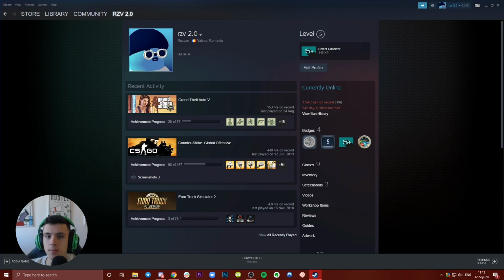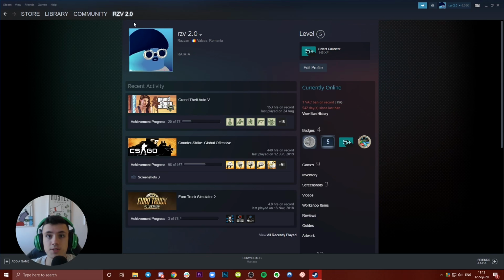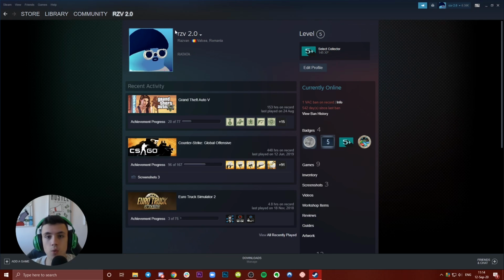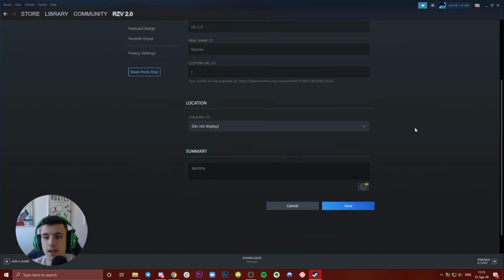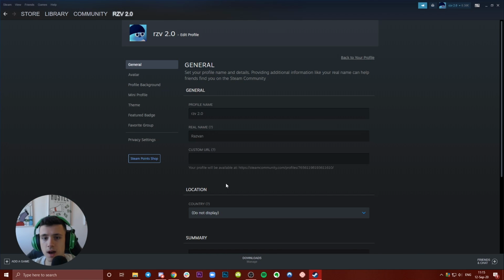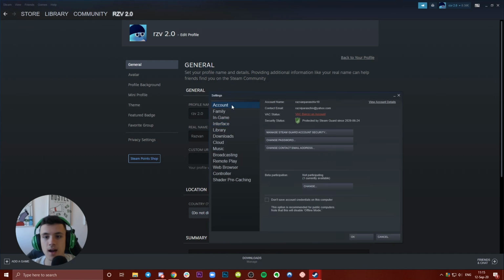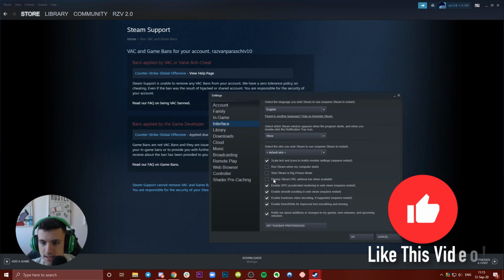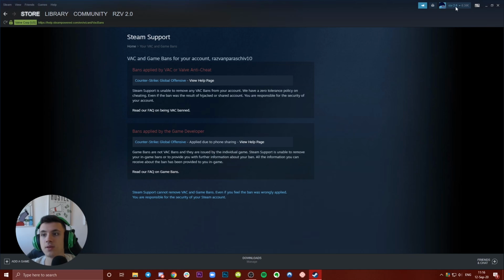How to Find Your Steam ID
In this video I'm going to show you how to find steam id and how you can enable/ disable it for your privacy.